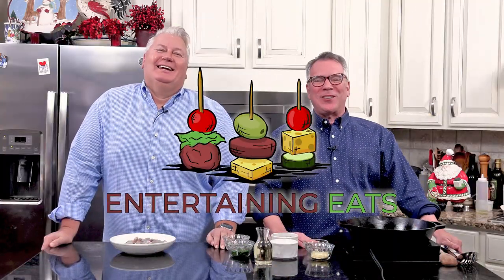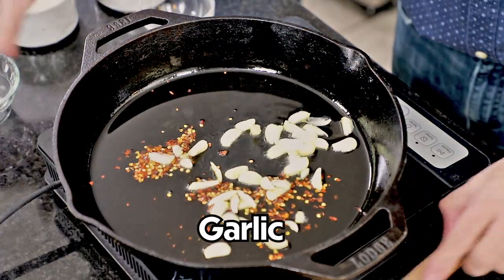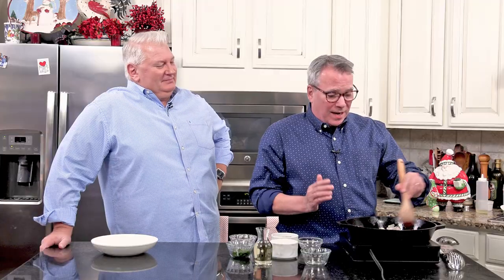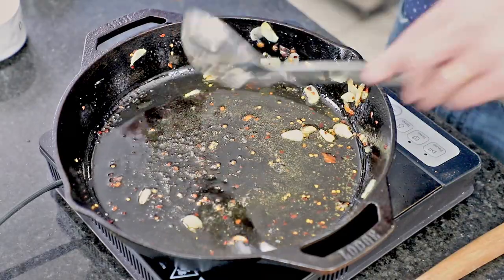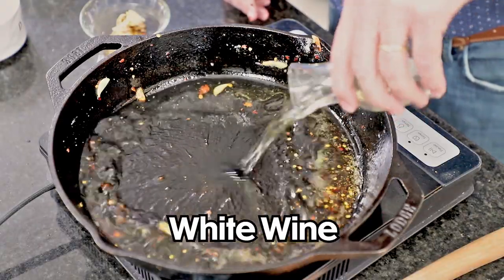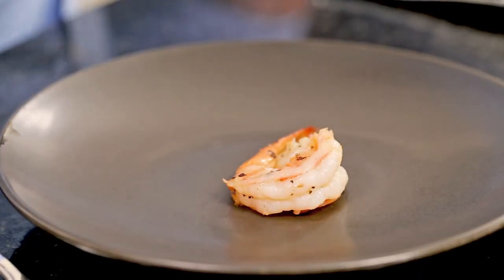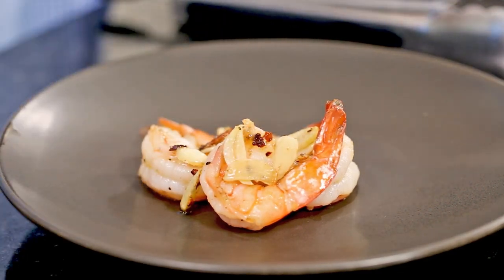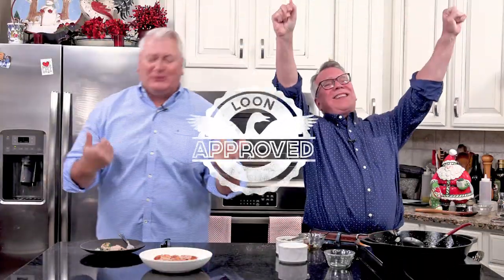Entertaining Eats | GARLIC SHRIMP (Spanish-Style Tapas)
Garlic Shrimp (Gambos al Ajillo) only takes about 10 minutes to bring together and requires just a handful of ingredients, but the flavor is truly out of this world.  Perfect for serving at parties or a small gathering of friends.  Ring in the New Year with this amazing Spanish-style tapas dish!

GARLIC SHRIMP INGREDIENTS:
6 tbsp extra-virgin olive oil
1 tsp red pepper flakes
10 garlic cloves, thinly sliced
16 jumbo shrimp, peeled and deveined
2 tsp salt, divided
½ tsp black pepper
⅔ cup white wine
¼ cup fresh parsley, chopped